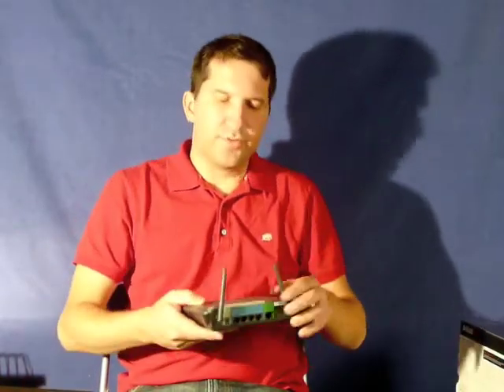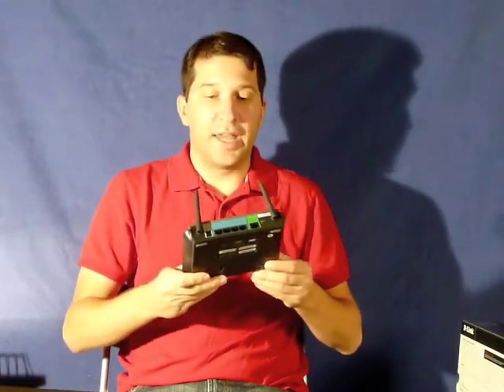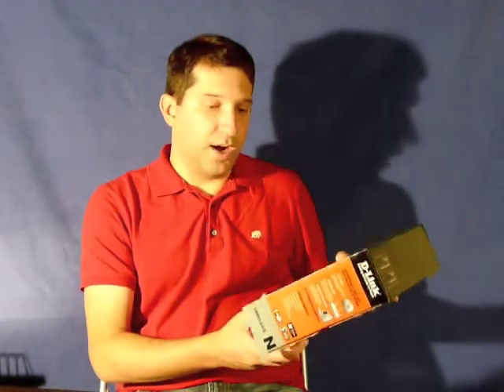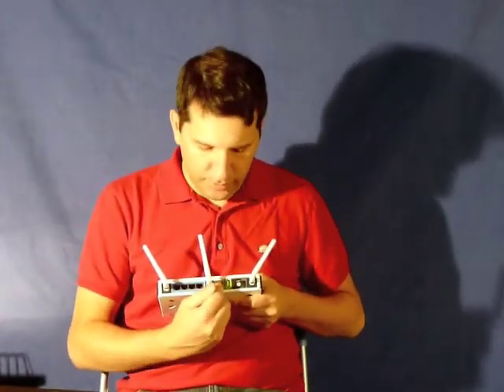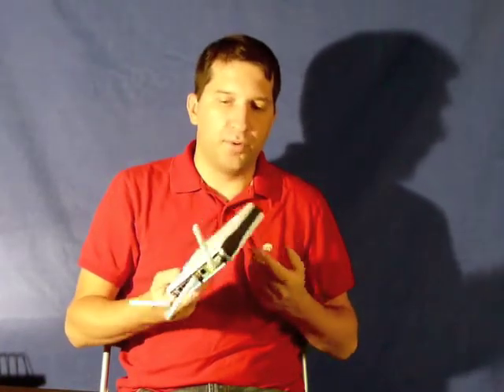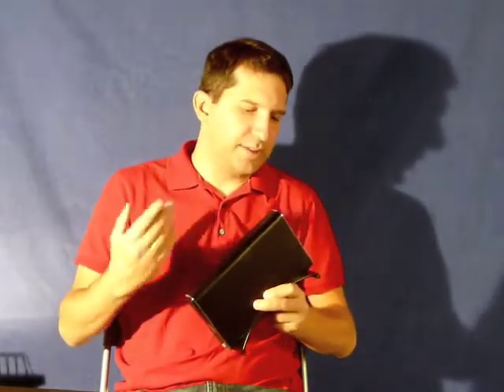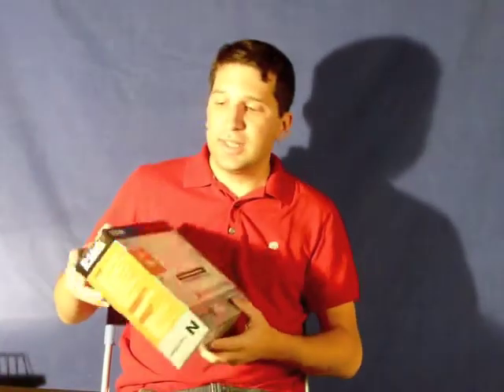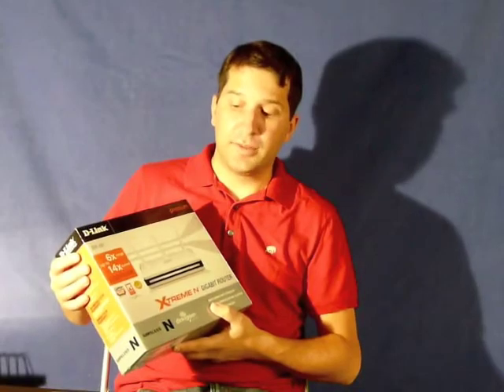D-Link DIR 655 Gigabit Wireless Router Review